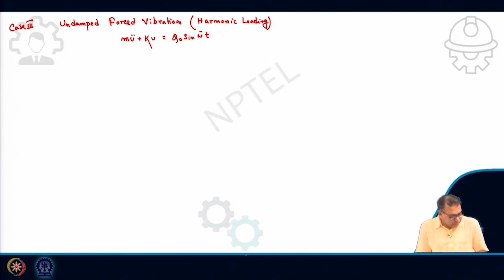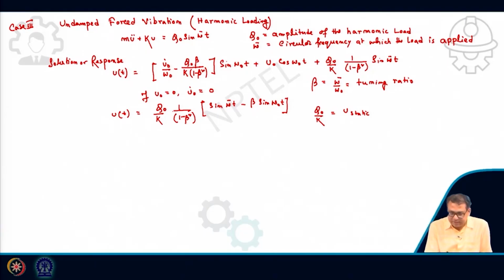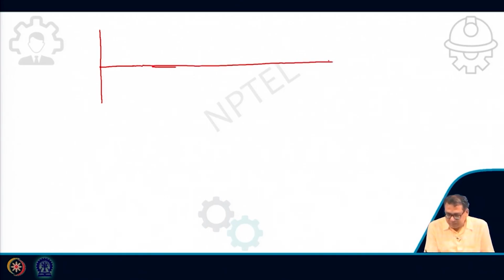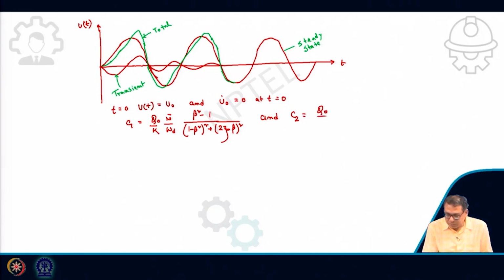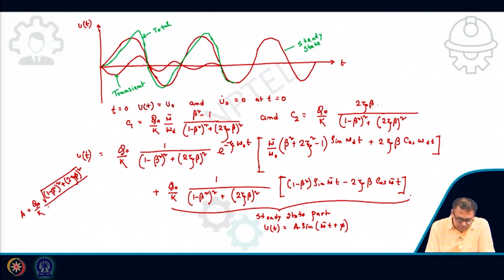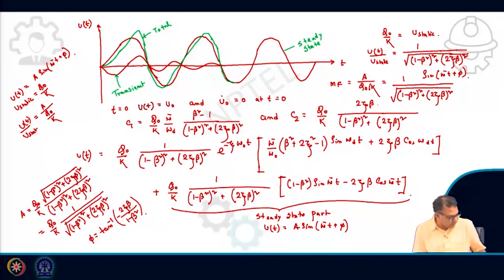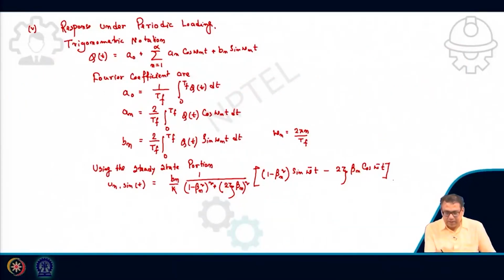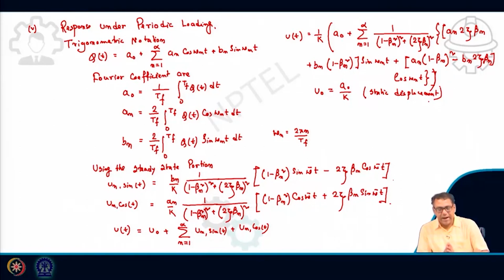Ground Motion Parameters (Continued)